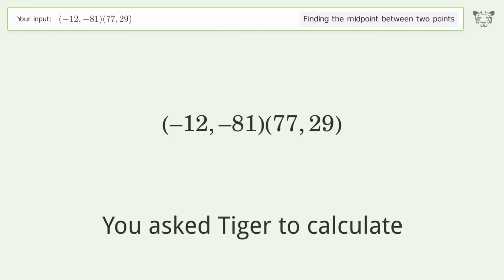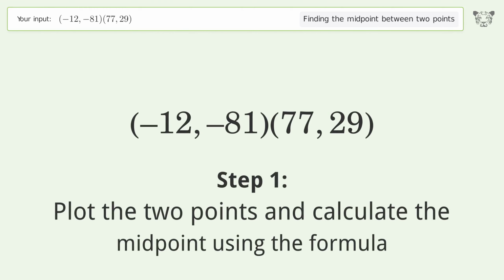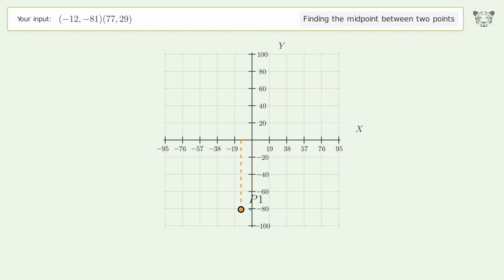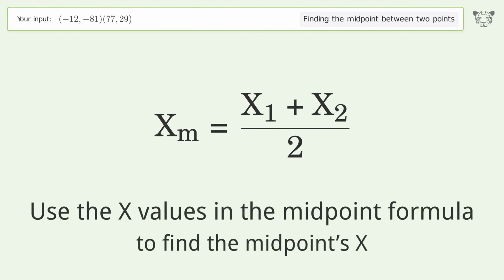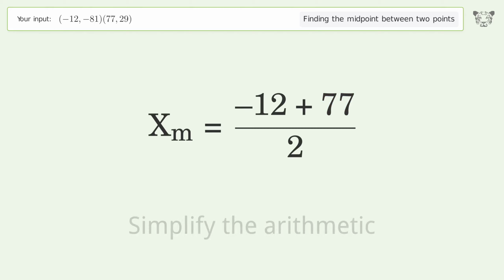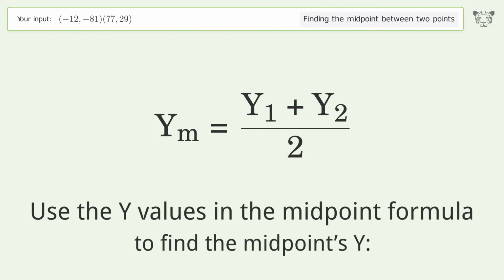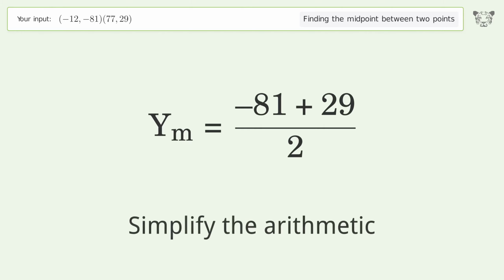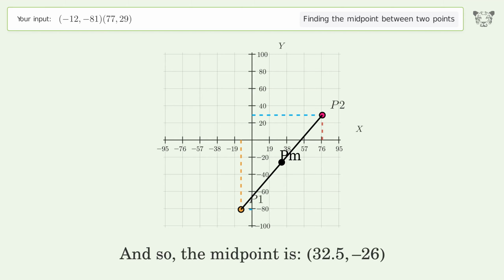Find the midpoint between two points p1 (-12,-81) and p2 (77,29): Step-by-Step Video Solution